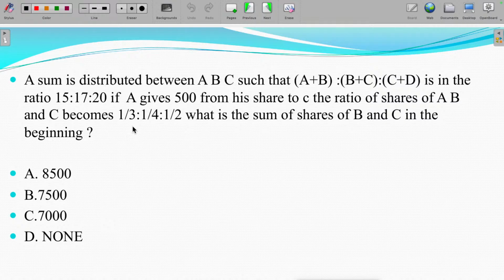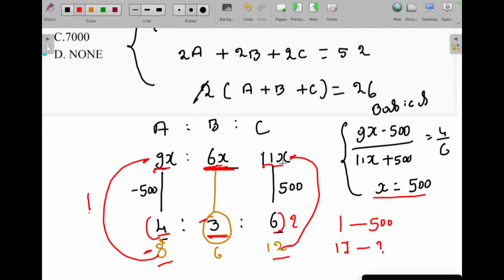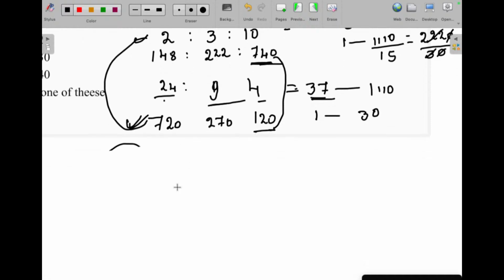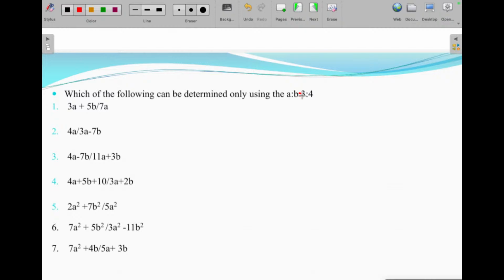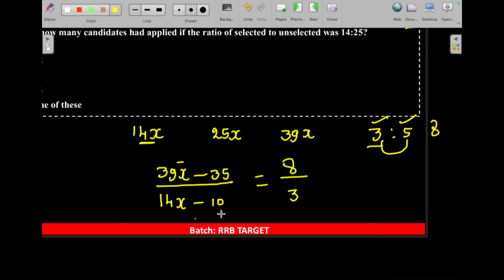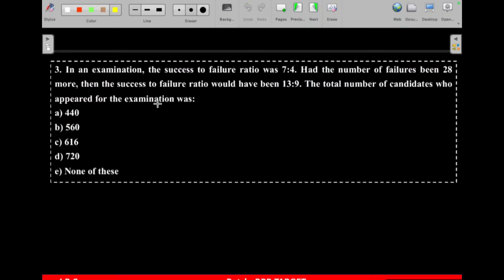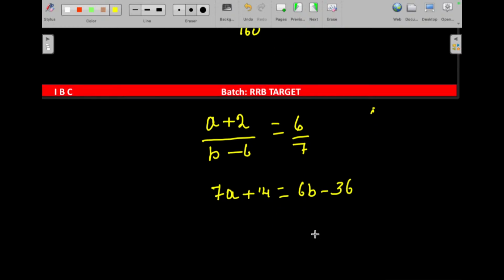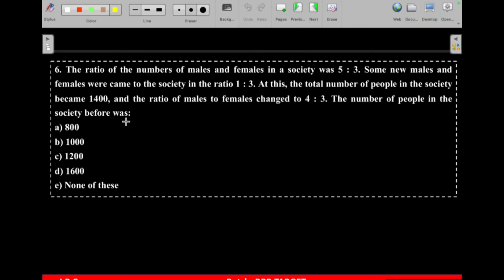RATIO MODERATE | RRB | IBPS